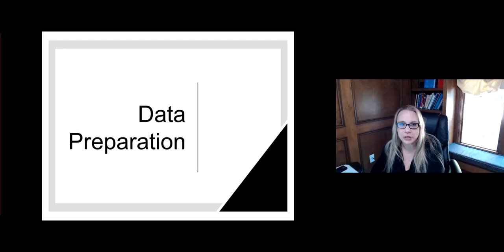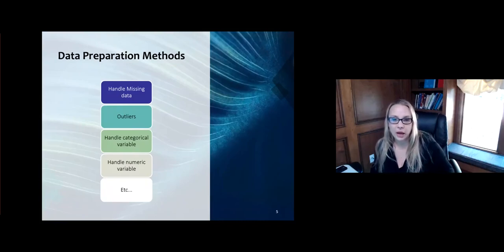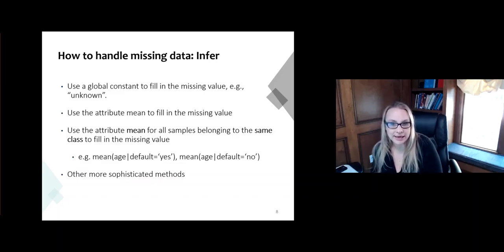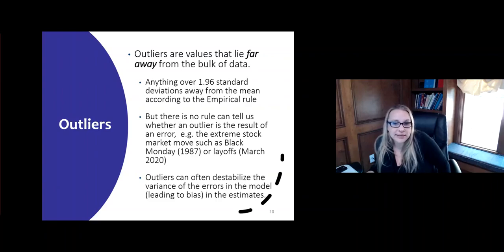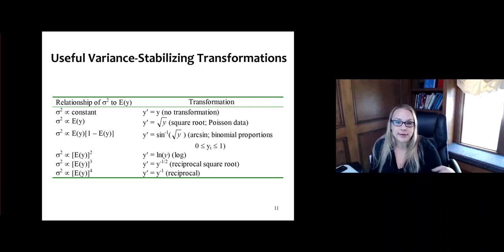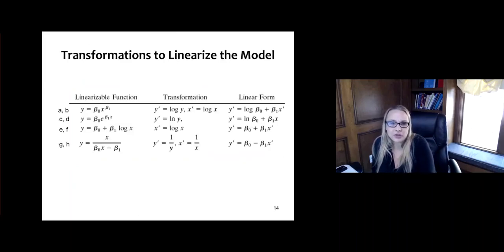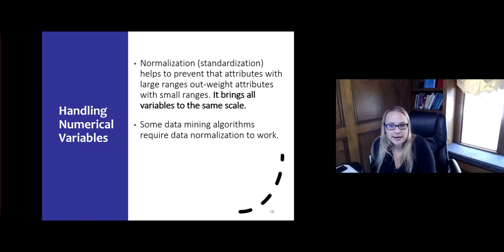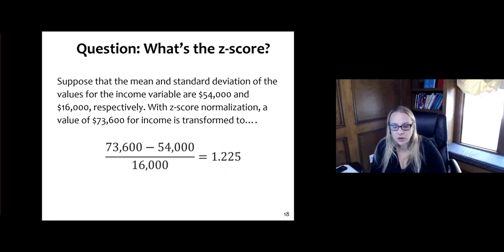1.2 Data Preparation